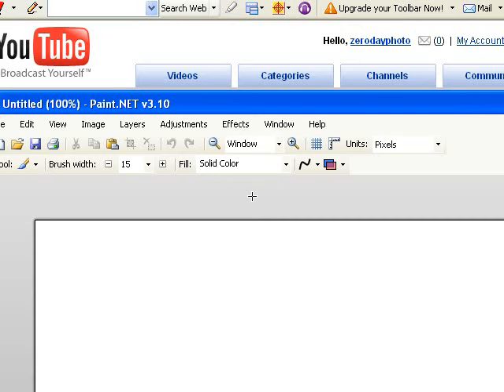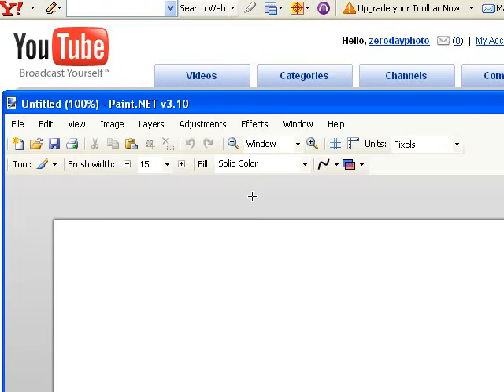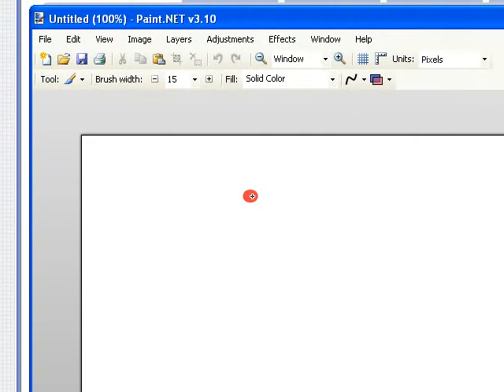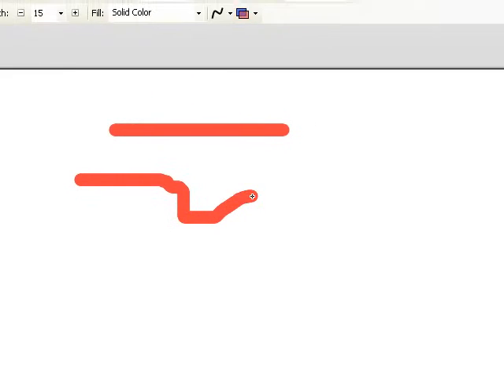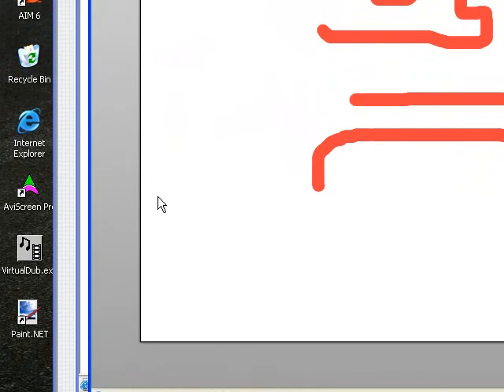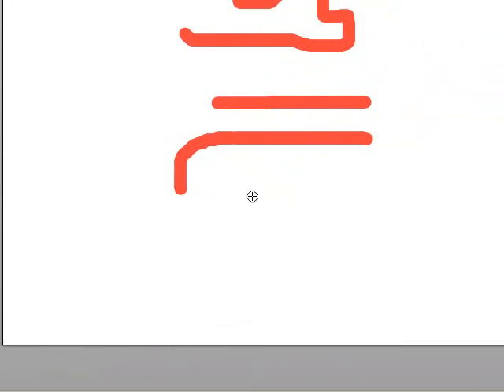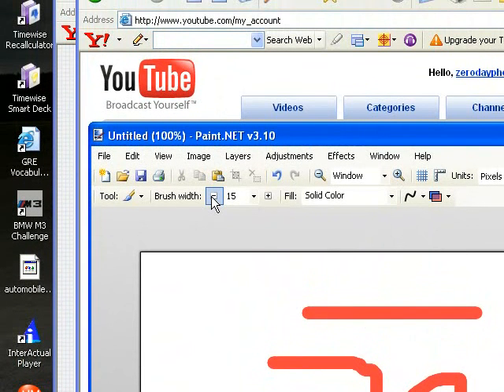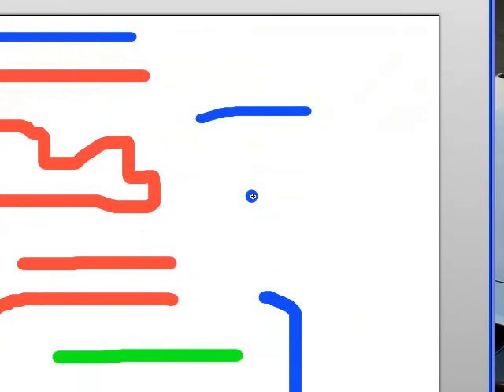ZeroDayPhoto - Paint.NET Tutorial 03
In this tutorial ZeroDayPhoto will show you how to use the Brush tool and color selection in Paint.NET.